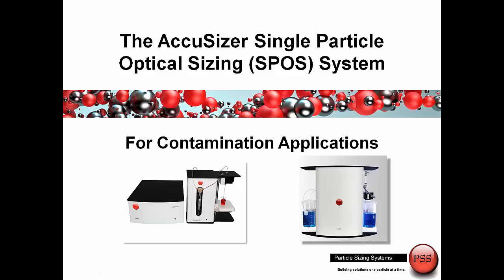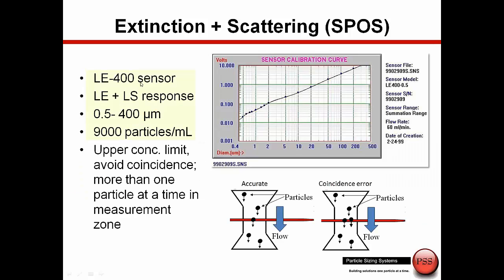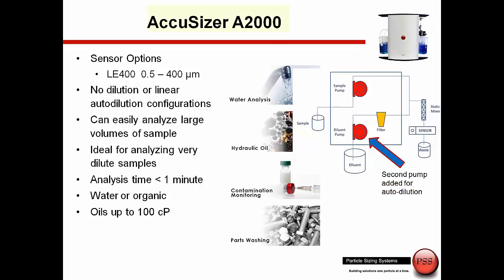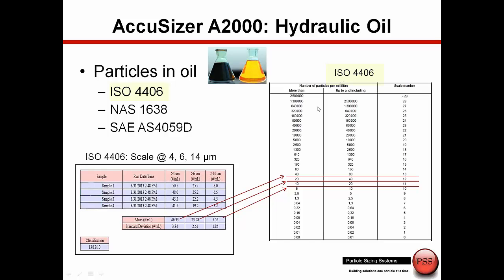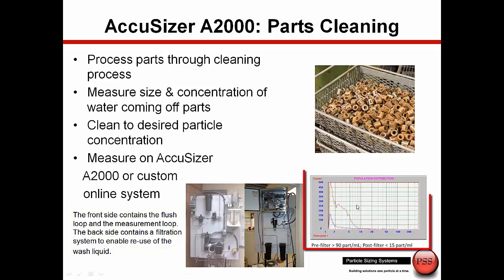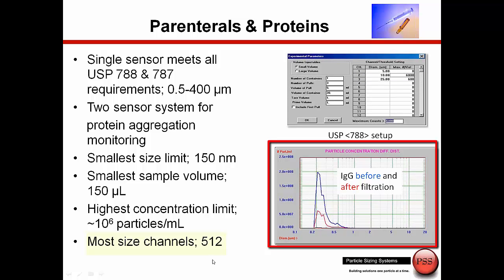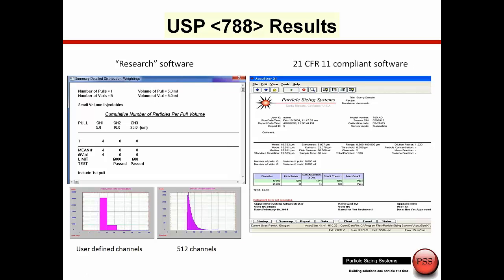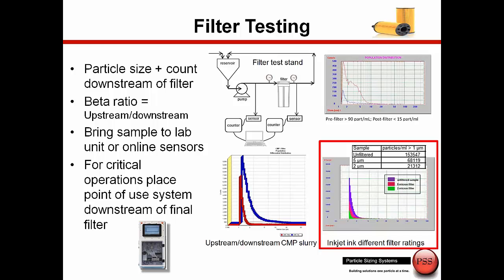AccuSizer for Contamination Applications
How to use the PSS AccuSizer to measure contamination particles in liquids.